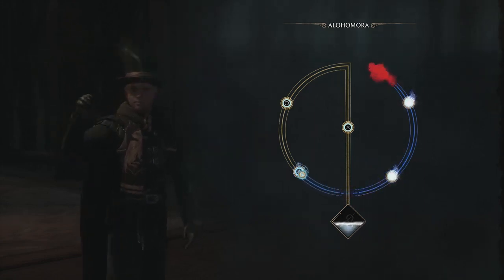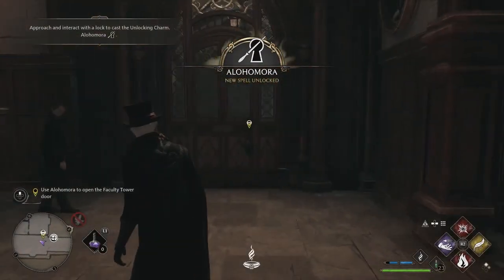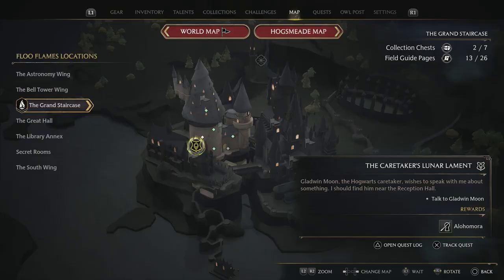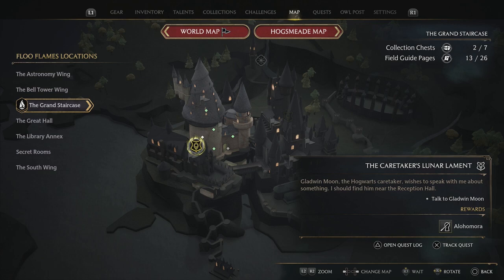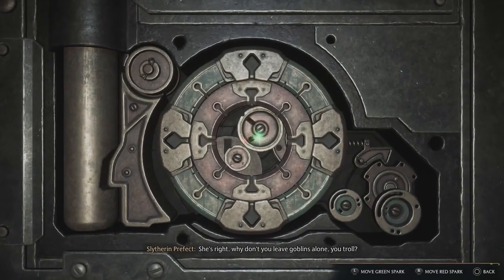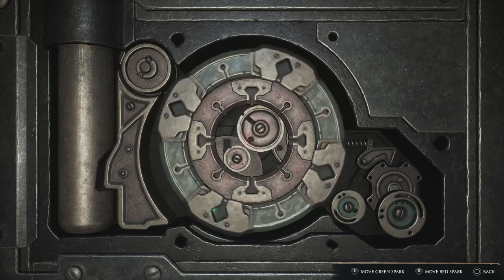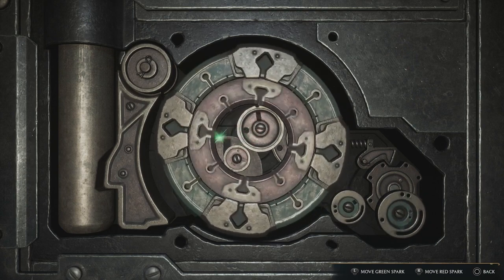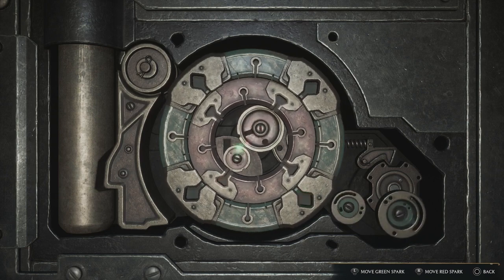How To Unlock Lockpicking And Unlock Doors In Hogwarts Legacy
In this guide we explain how you can unlock the unlocking spell and also how you can master the lockpicking mini-game